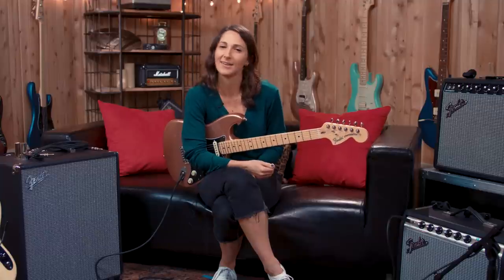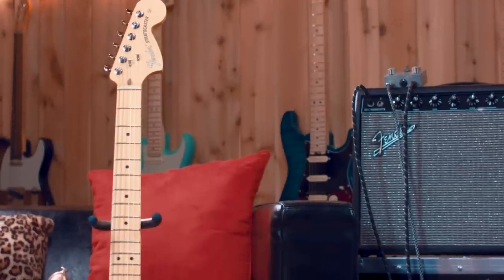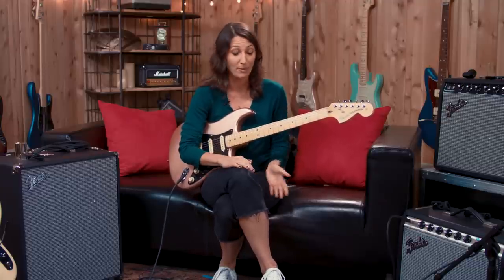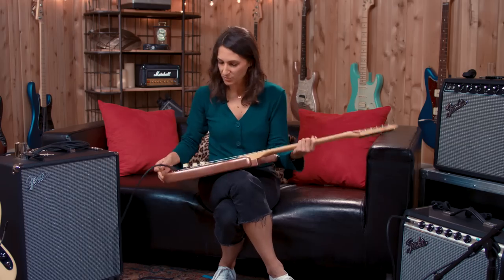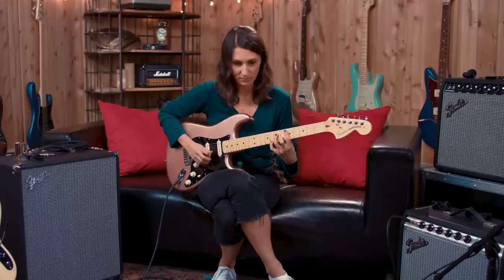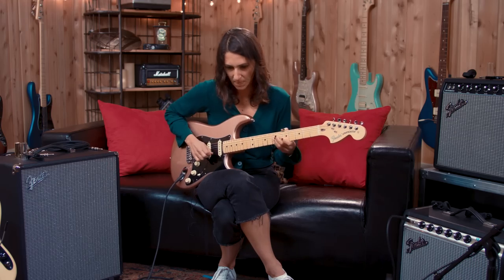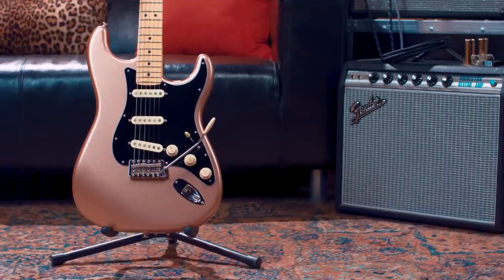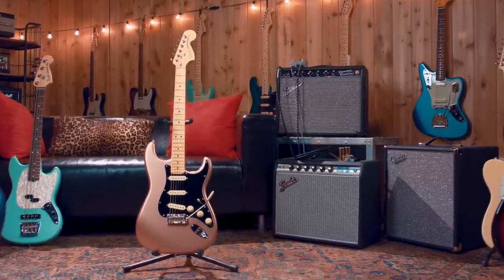Fender American Performer Series Stratocaster | Demo and Overview with Molly Miller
Molly Miller (touring guitarist for Jason Mraz) stopped by our studios to check out the new Fender American Performer Series Stratocaster, shown here in Penny. Molly walks us through the various pickup combos, including the hidden push/pull tone pot, which adds the neck pickup to any switch position.